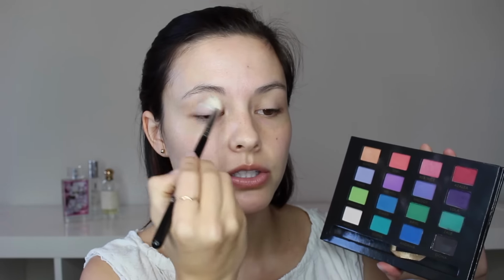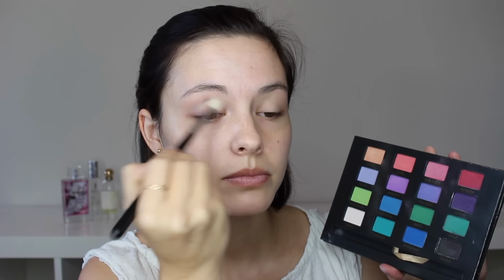Wearable Mermaid Makeup Tutorial | Rachel Weiland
Happy Summer!  Here is my wearable take on the mermaid trend using the gorgeous Sedona Lace Mermaid Palette!  Hope y'all enjoy!  Be sure to share a picture with me if you decide to try this look out! Lots of love! xo

(40% Flat Irons + FREE Brush & Shipping w/ code FLATIRONDEAL)